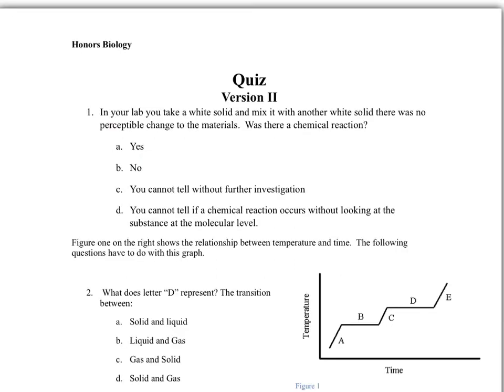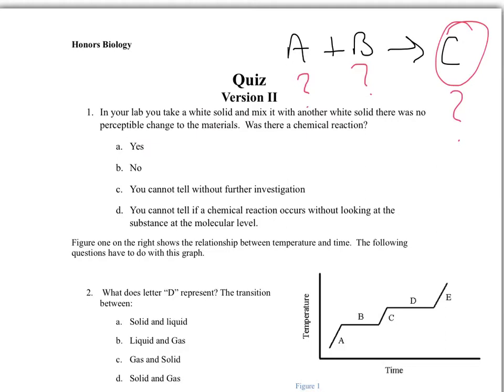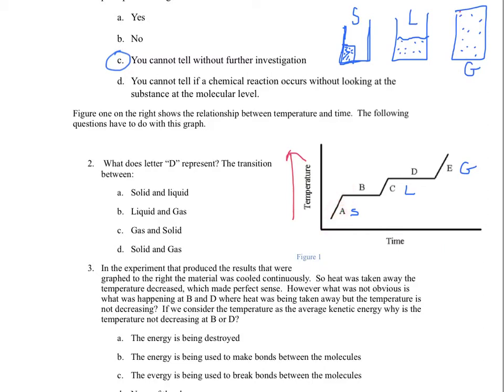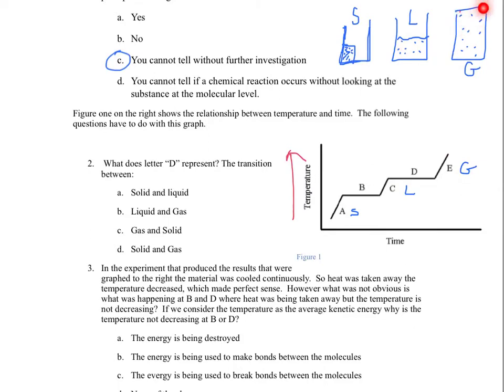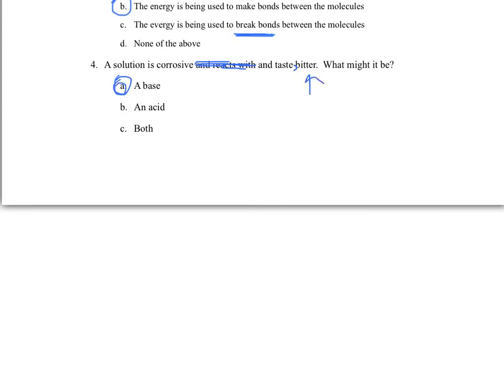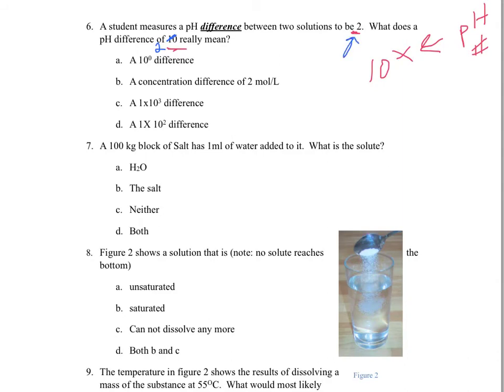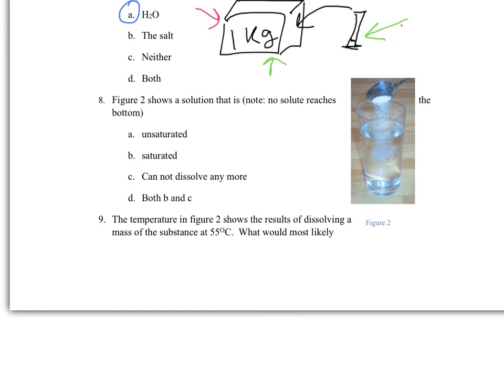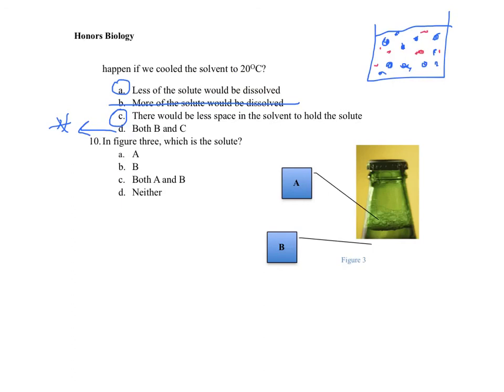solvent solute acid base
Describing the answers to the quiz